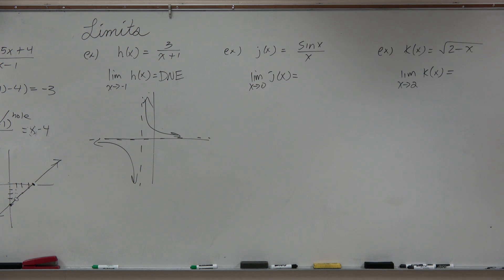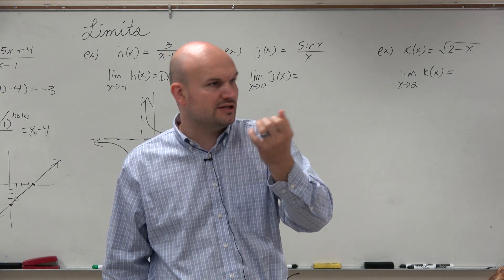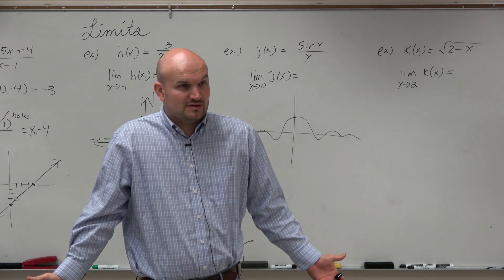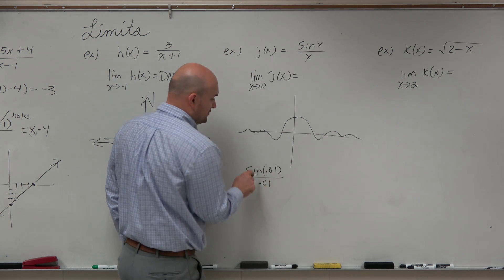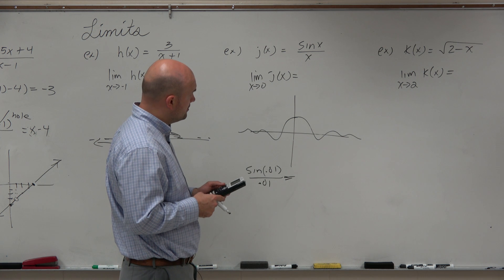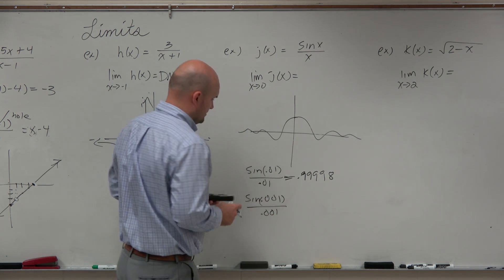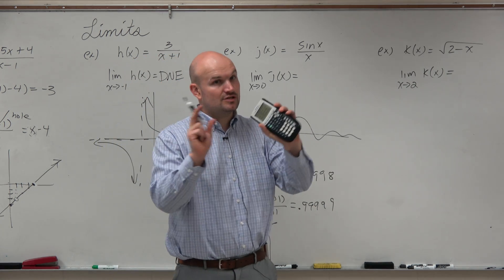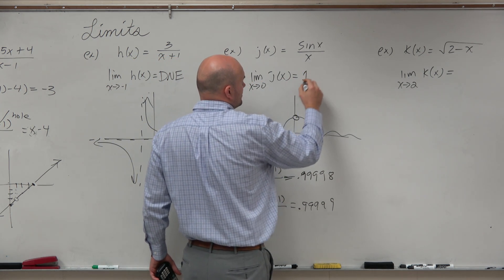Evaluate the limit of sinx over x